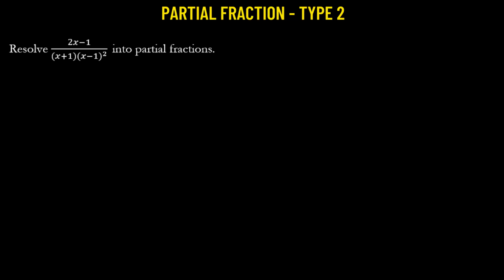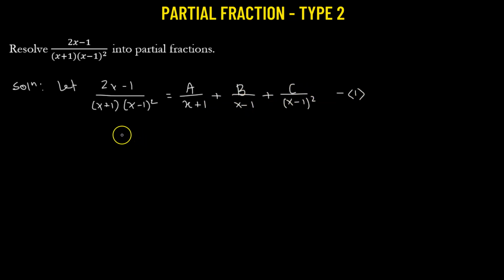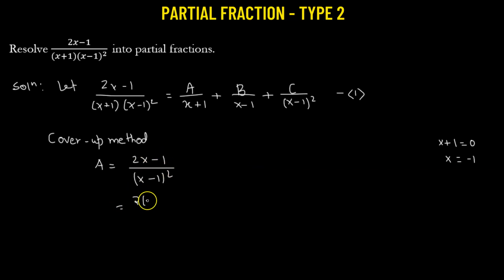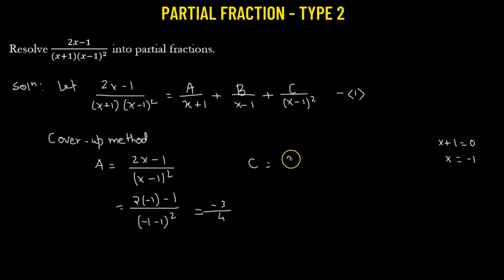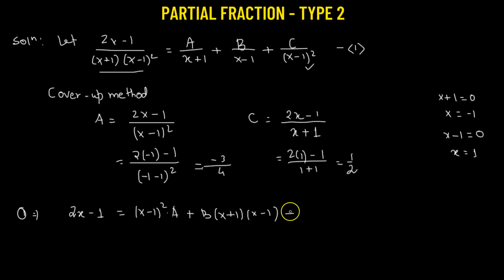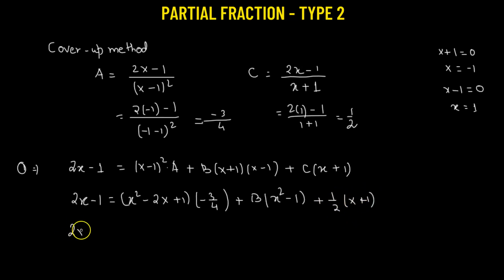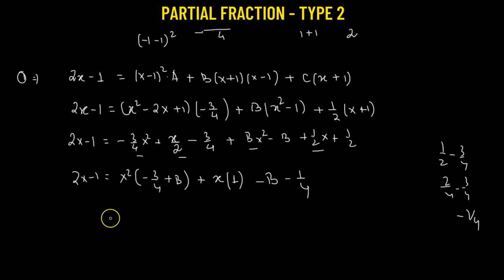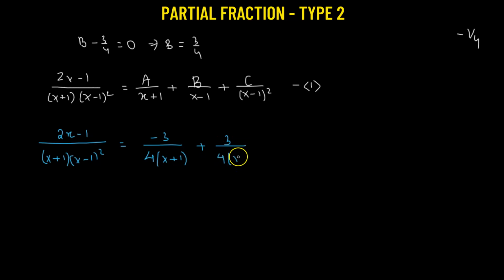2.1 | Partial Fractions | Resolving a Rational Function into Partial Fractions - Type 2